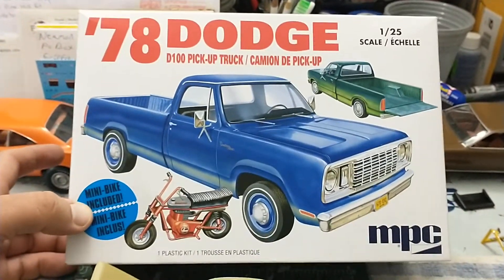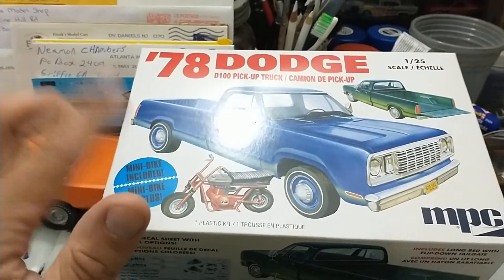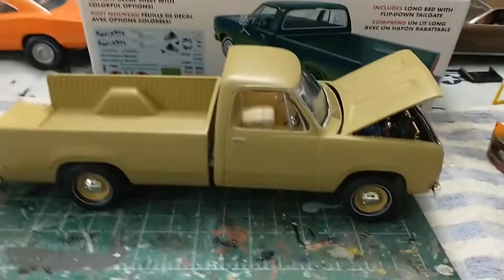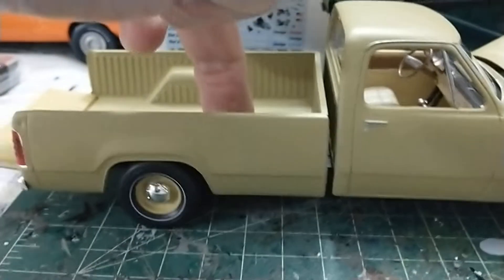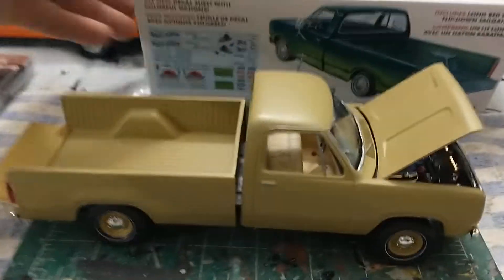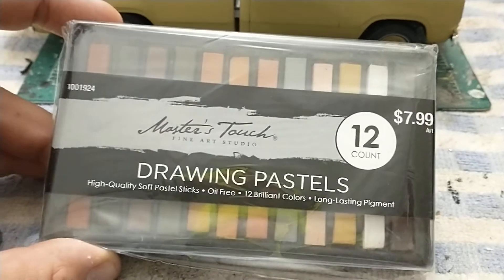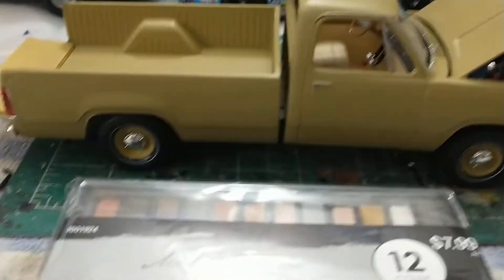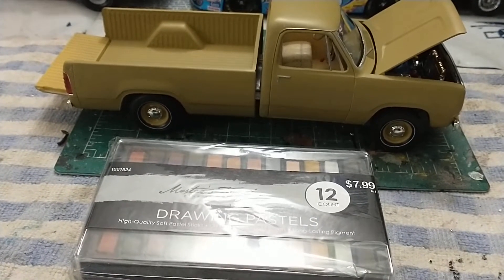1978 Dodge D100 pickup - another update